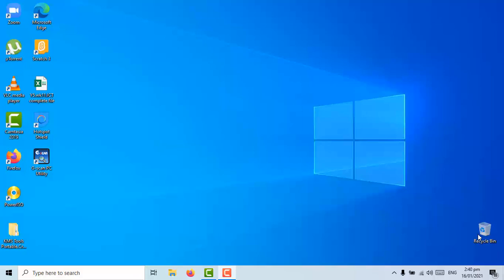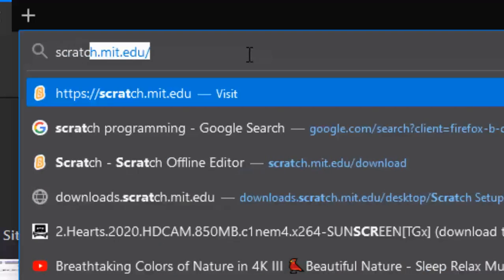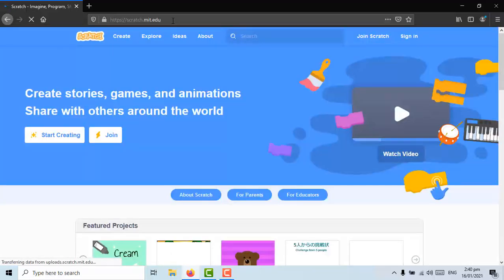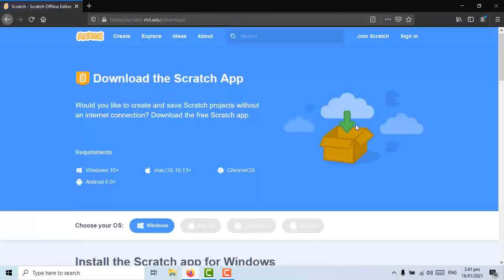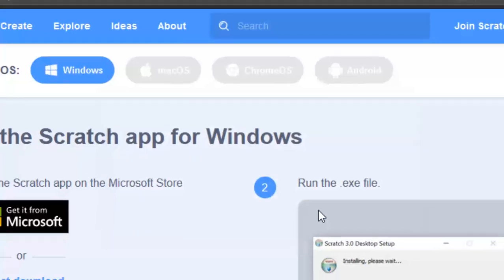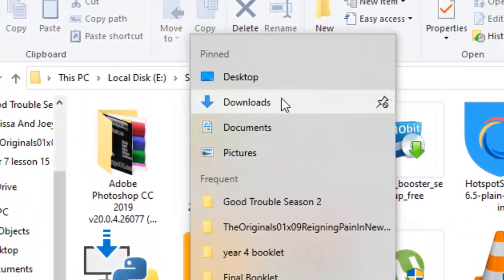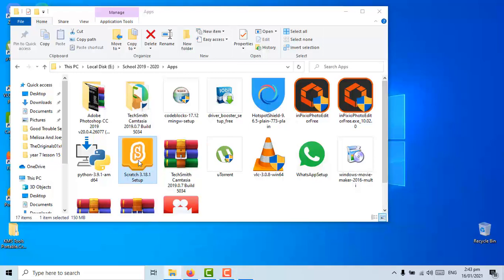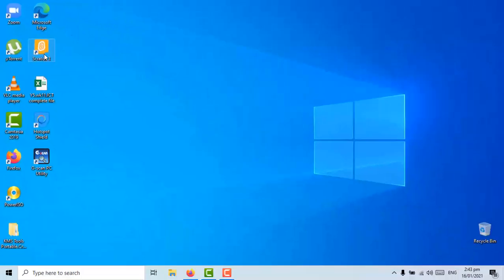How to download and install scratch